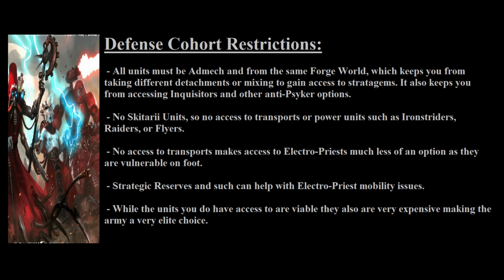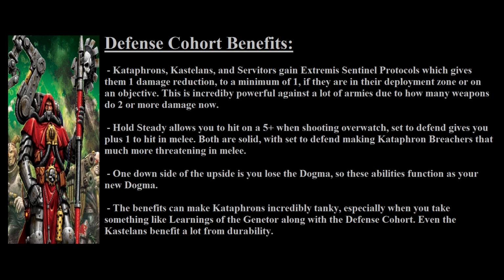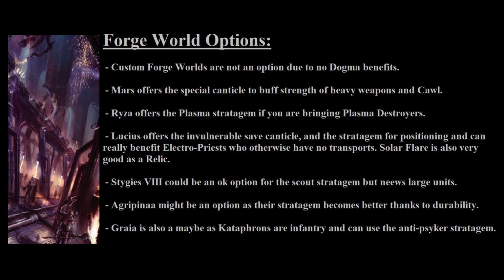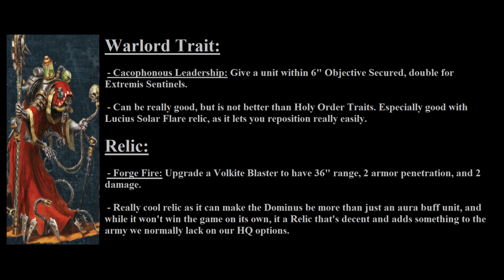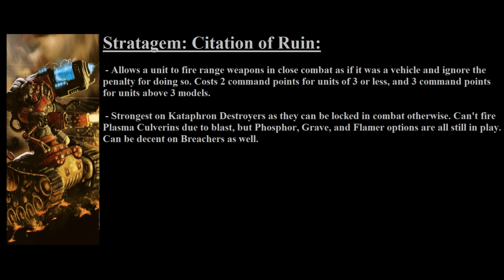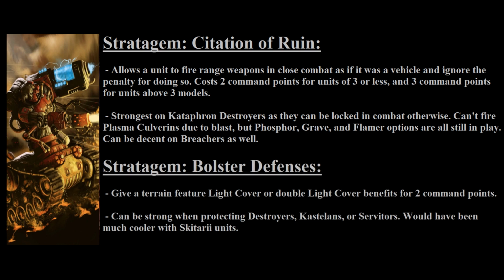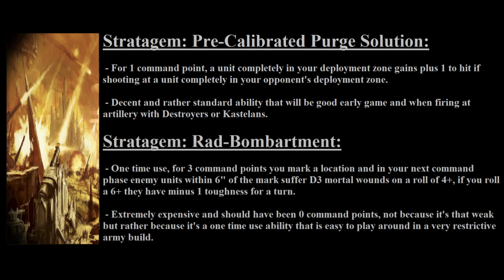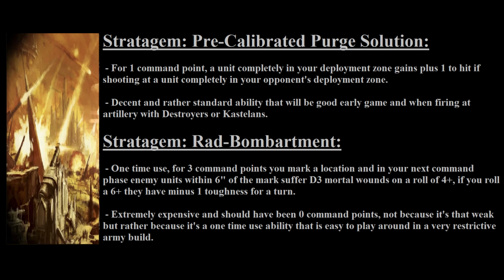Warzone Charadon: Defense Cohort (Admech)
In this video we take a look at the Army of Renown known as the Defense Cohort for the Admech (Adeptus Mechanicus).

0:00 - Intro
0:46 - Restrictions
2:59 - Benefits
4:13 - Forge World Options
5:46 - Warlord Trait
6:34 - Special Relic
7:27 - Special Stratagems